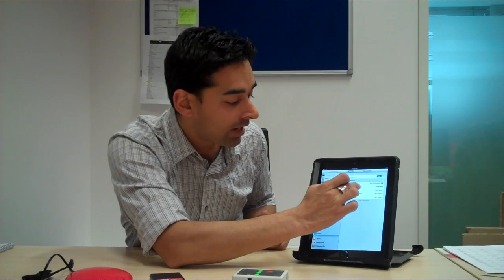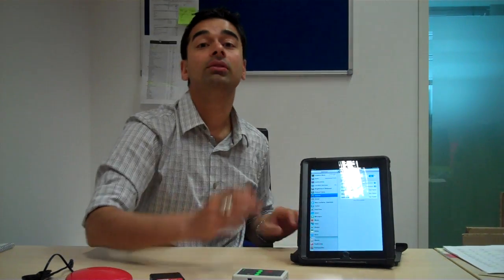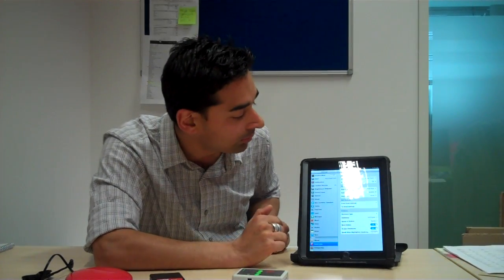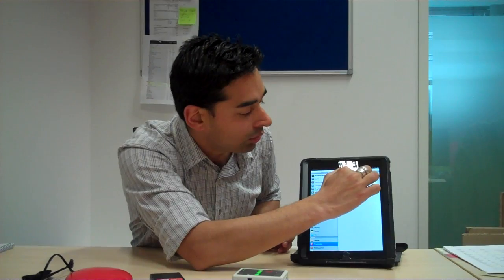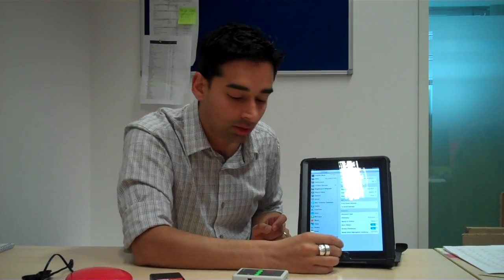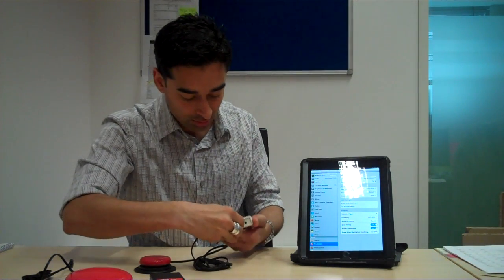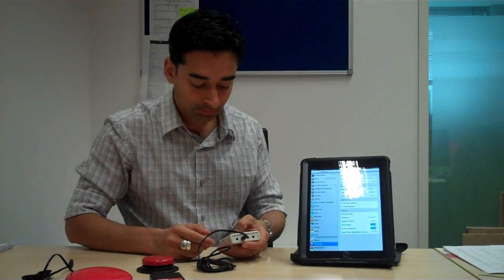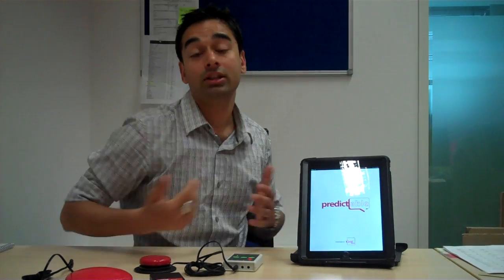Pretorian's APPlicator Switch Interface by Therapy Box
The APPlicator is a new switch interface created by Pretorian and sold here in the UK and the Republic of Ireland via Therapy Box. It is a very simple to use switch interface option and is an alternative to the Therapy Box Switch Box. Watch the video to see Swapnil give a demonstration!